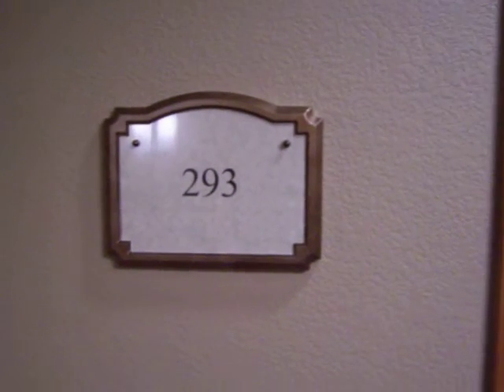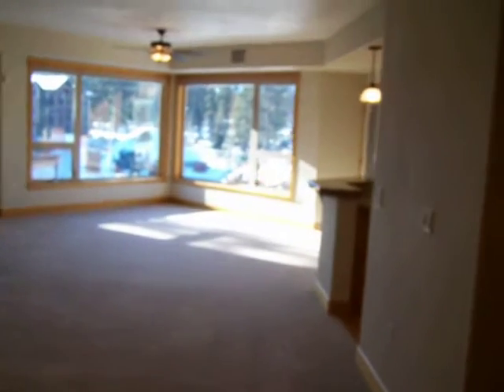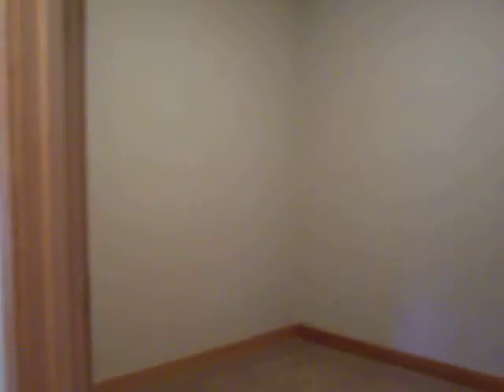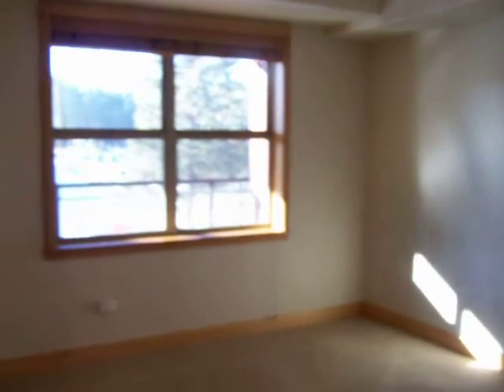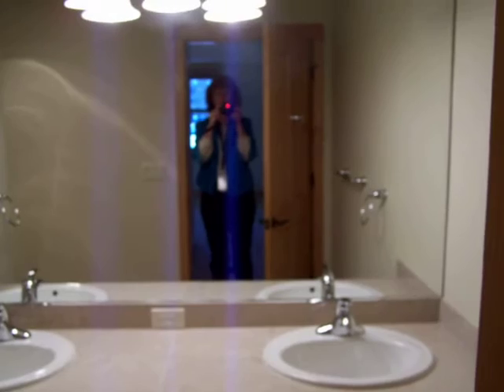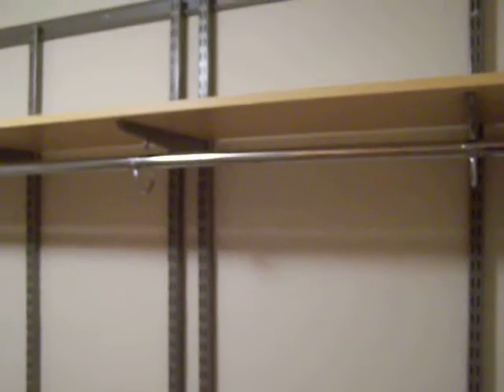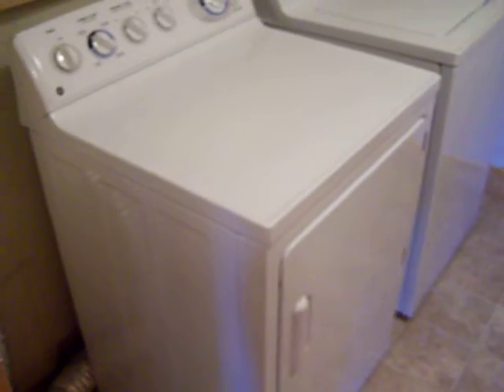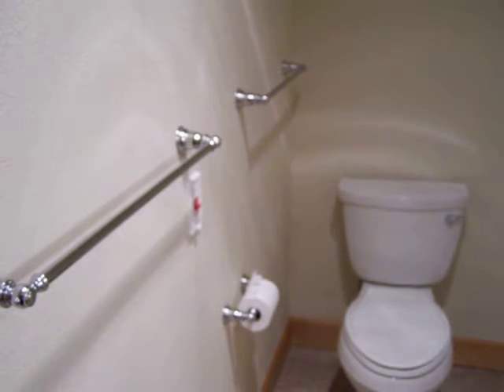CL 293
CL 293, floor plan B1, 1,693 sq ft; 2 bedrooms, 2 baths, den, gas fireplace, deck, faces west; easy access to Terrace Lodge